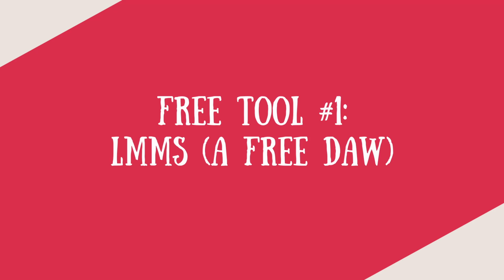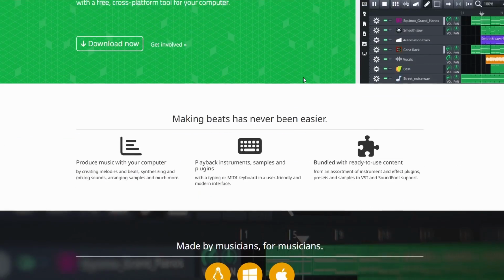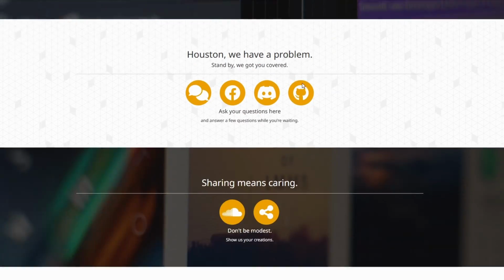3 FREE Tools I used to learn Music Production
Starting music production can feel daunting and expensive with all the software and tools available, but today, I'm going to show you that it's possible to jump in without spending a cent! In this video, I’ll cover three essential, beginner-friendly resources that helped me when I first started—and they’re all completely free.

If you're just starting out or want to improve your music production skills without spending any money, this video is perfect for you.

00:00 - Start
00:15 - Free tool #1
01:50 - Free tool #2
03:09 - Free Tool #3
04:59 - How you can make your own song